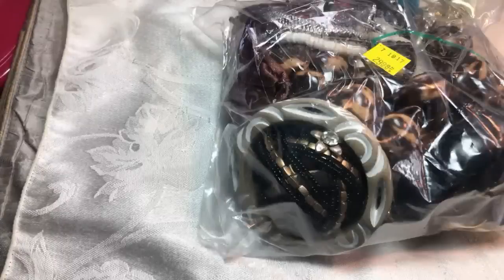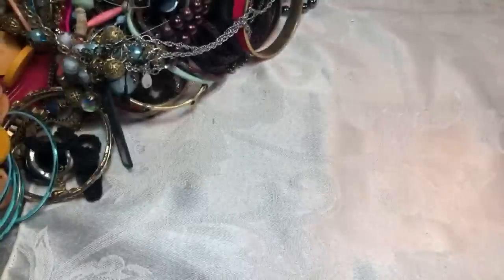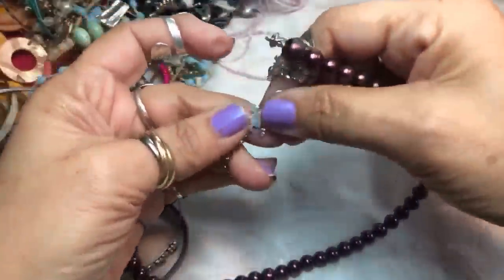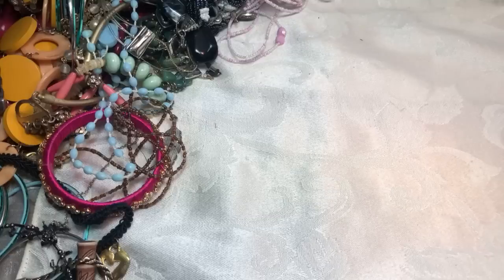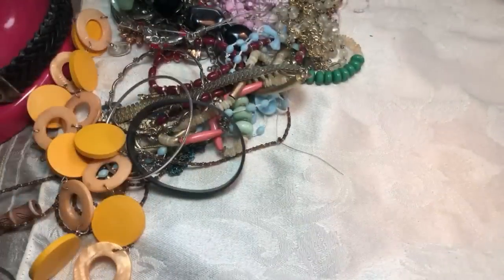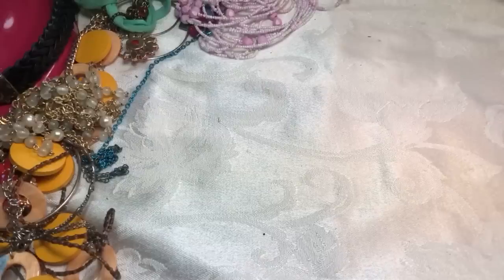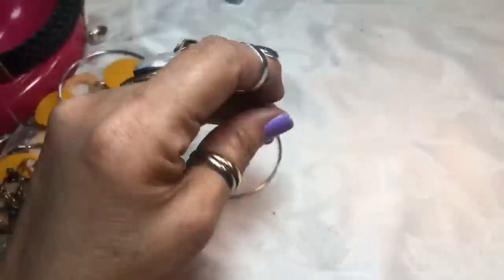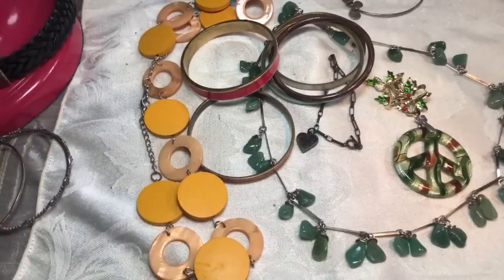Goodwill Jewelry Jar Vintage Sterling Silver Bracelet and 18k Necklace Update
Let's look for treasure together.